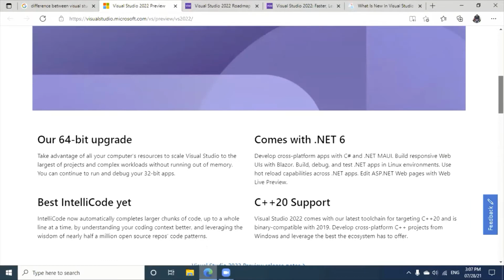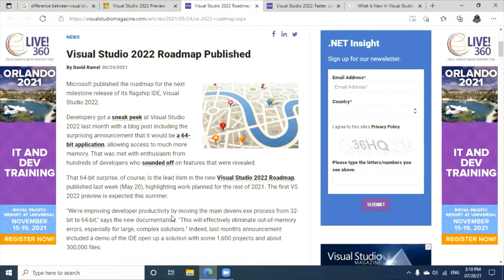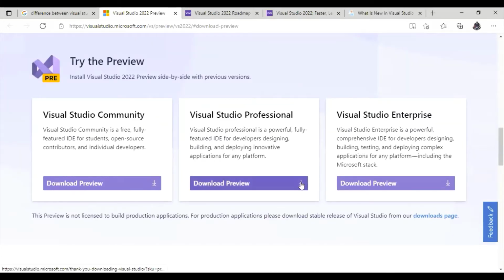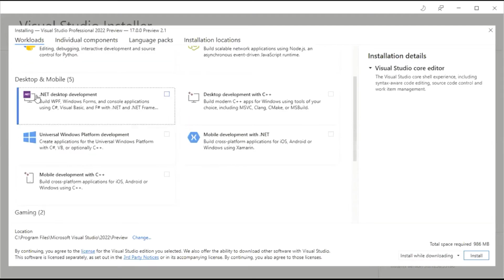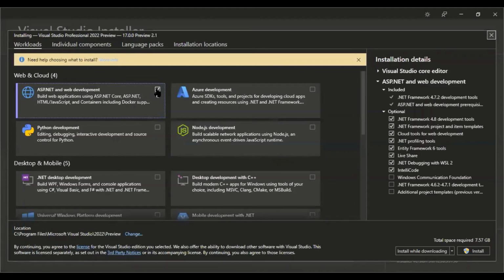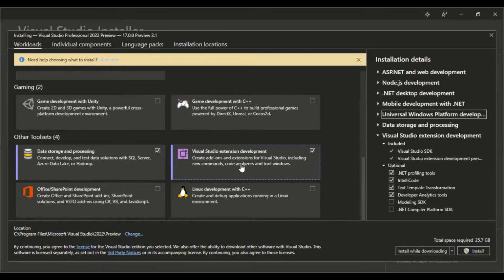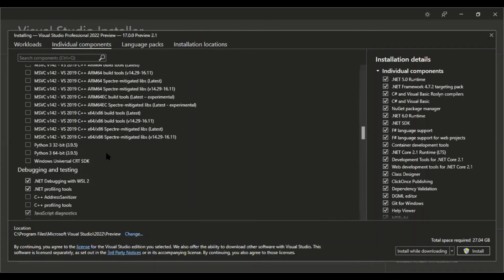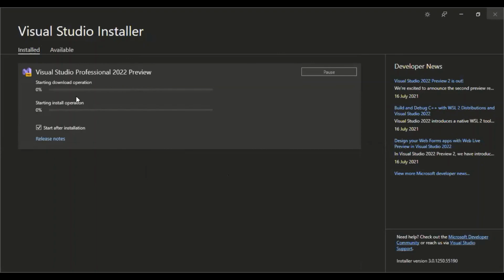Visual Studio 2022 Preview-2 Installation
Visual Studio 2022 Preview-2 Installation step by step for Common Software Development Environment. Guide by Rahul Kumar from CodeLover Technology Pvt Ltd. . Some of the feature of Visual Studio 2022 are like 64-bit upgrade, Comes with .NET 6, Best IntelliCode yet, C++20 Support.
Visual Studio 2022 v17.0 Preview Release Notes